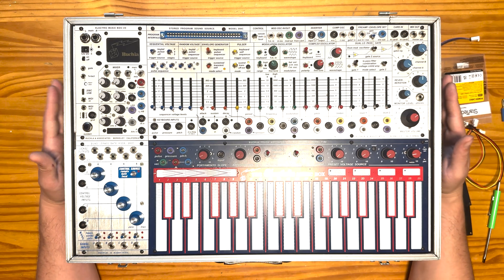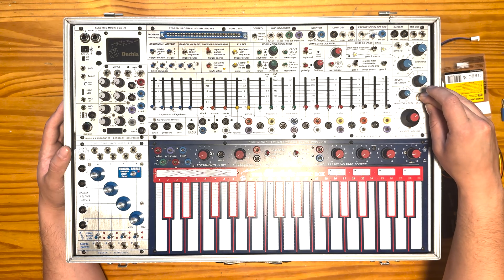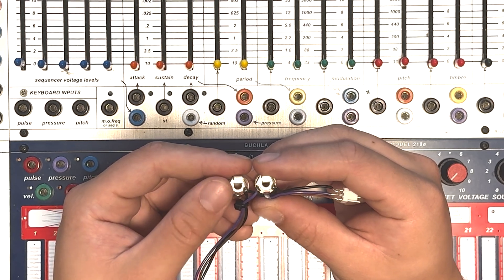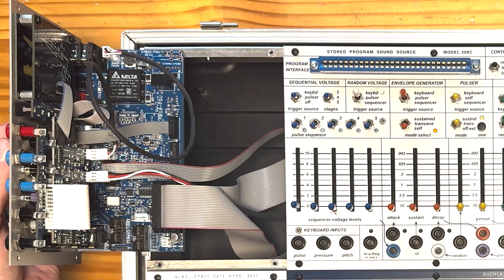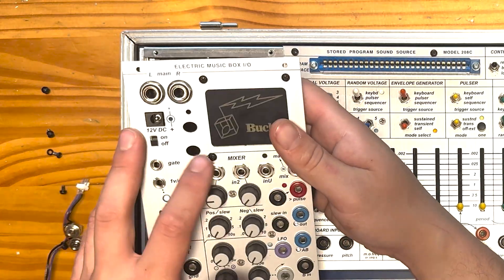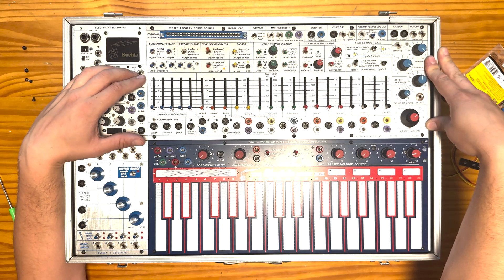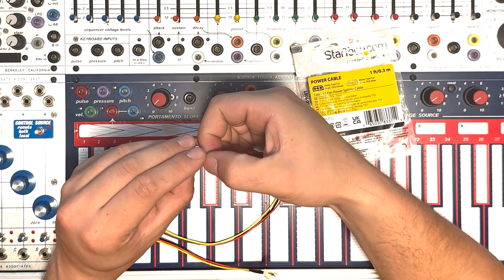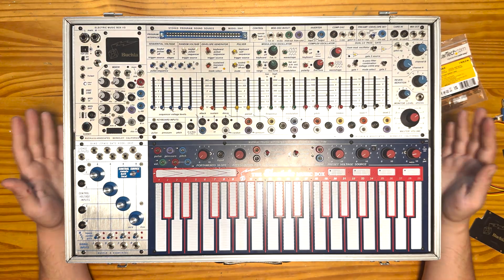Buchla Music Easel Stereo Audio MOD/HACK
heres the molex harness to canibalize